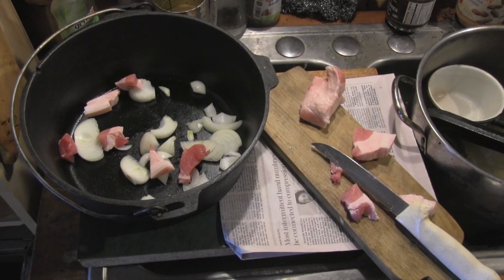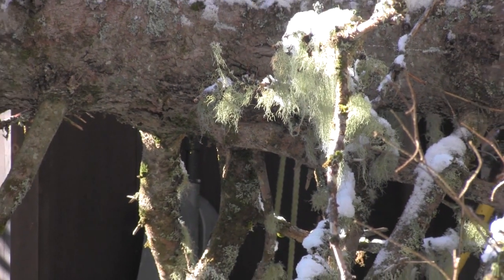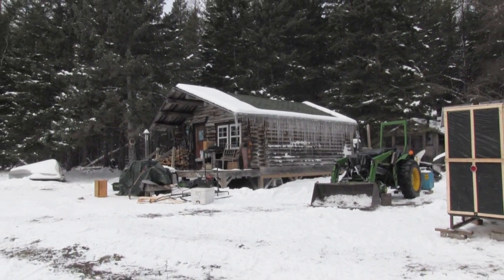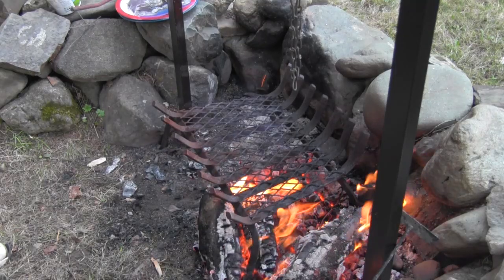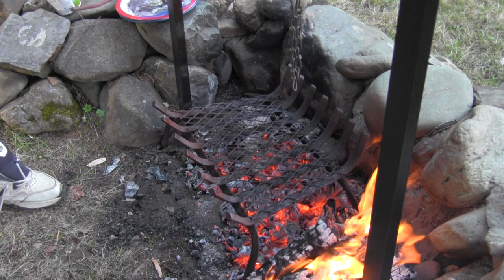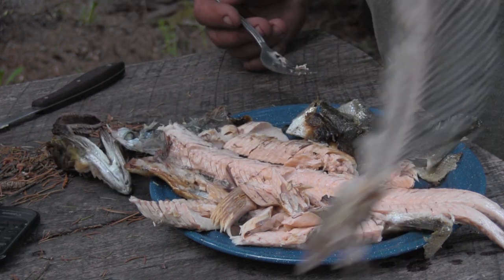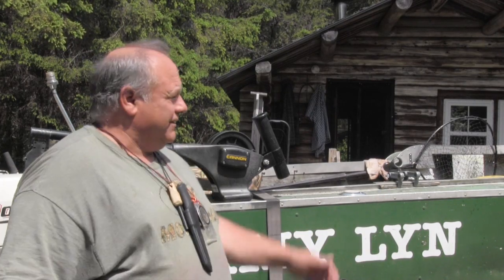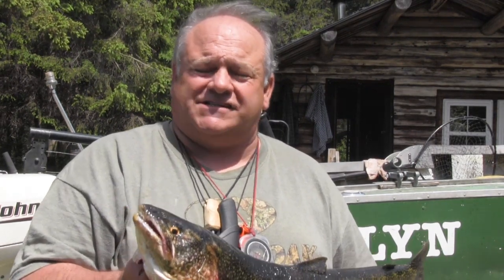Cabin Dream Lifestyle (Mix) @ The Rustic Log Cabin Deer Hunting Camp